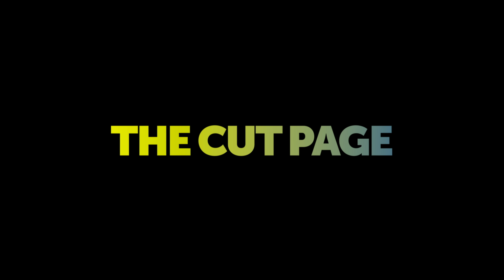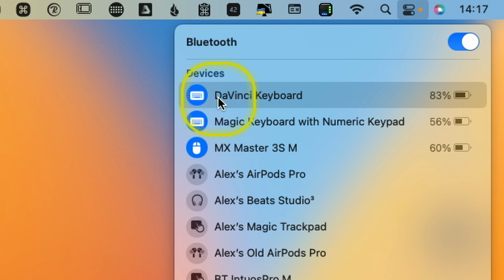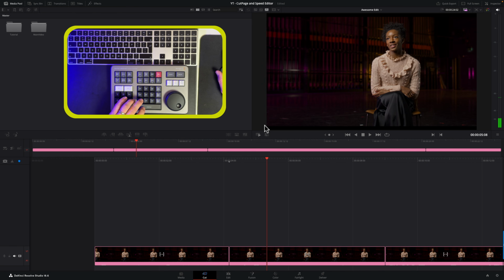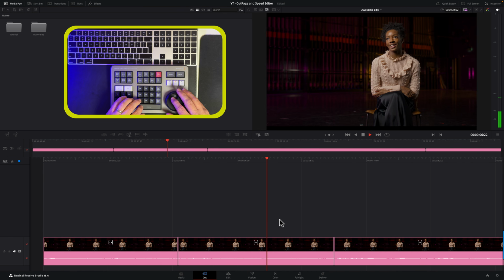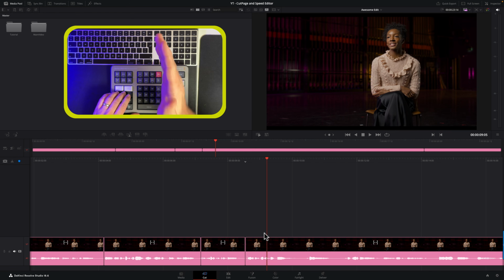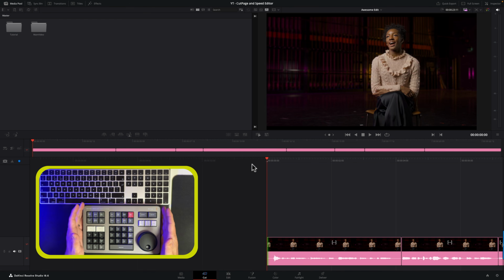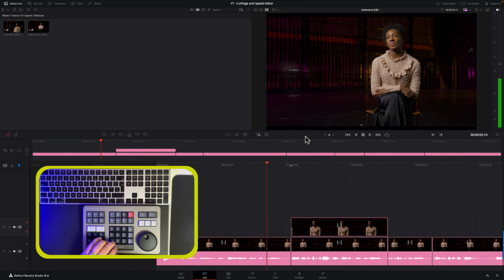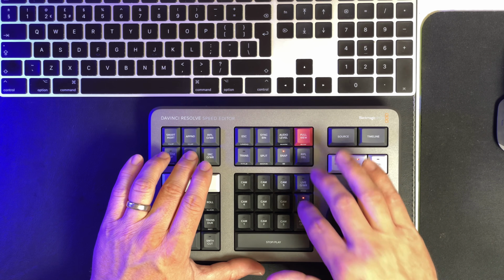Unlock Your Video Editing Potential with the Speed Editor & Cut Page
In this video, Alex will show you how to use the Speed Editor & the Cut Page in Davinci Resolve to speed up your video editing process.

The Speed Editor is about to turn 3 years old and is an amazing little tool.  Not only does it come with a free licence for the Studio version of Davinci Resolve, but it enables you to work faster and more accurately, even when working in Davinci Resolve on a laptop or iPad.  It's perfectly portable and built to be taken with you on location - ideal for The Cut Page and those who need to edit fast turnaround content.

However, is it getting too old?  Does it need a refresh and redesign to stay relevant with all the recent Cut Page improvements? Alex will address these questions and more in this video.

If you're new to video editing or want to improve your speed, then this video is for you. We'll show you how to use the Speed Editor & Cut Page to speed up your video editing process and how to use it to create high-quality video quickly!

Animated Graphics and Titles from MotionVFX - A huge library of motion graphics, effects, and title presets for Davinci Resolve, Final Cut and Premiere Pro. and this coupon code (DEPIQD10) for 10% OFF your purchase.

TIMESTAMPS for impatient people 😊:

00:00 - Introduction
00:40 - Why you should watch this all the way through
01:00 - A word about the Cut Page
01:58 - The Speed Editor
02:38 - Is it Too Small?
03:03 - Using the Speed Editor in the Cut Page
03:36 - Cut Page and Speed Editor - Workflow Demo
03:45 - Source Tape
04:47 - Adding clips to the timeline
06:26 - Refining the Rough Cut in the timeline
08:28 - The Updated Smart Indicator
10:45 - Too Multicam focused?
11:26 - Sync Bin Multicam - Workflow Demo
12:27 - Add a camera angle using Source Overwrite
13:45 - Live Overwrite is a cool feature of the Cut Page
15:19 - New Cut Page Features
15:50 - My Thoughts on the Speed Editor
15:57 - Who is the Speed Editor For?
16:33 - Is it just for the Cut Page?
17:17 - Does it make you a faster Editor?
17:42 - Is the Speed Editor Value for Money?
18:18 - Is the Speed Editor Fit for Purpose?
19:06 - My final verdict on the Speed Editor
19:44 - Thanks and news about GIVEAWAY

🎓  LEARN ABOUT DAVINCI RESOLVE FOR FREE: 🎓
If you'd like to learn more about editing video in DaVinci Resolve, I've got you covered with some suggested playlists on the channel that I think you'll like.

🙌🏻. FOLLOW ALEX ON SOCIALS 🙌🏻
I'd be so happy if you'd like to join us on our other channels.